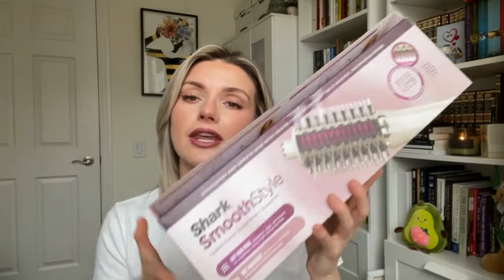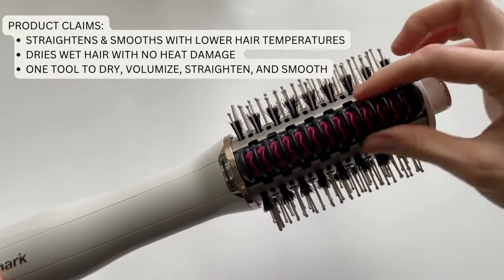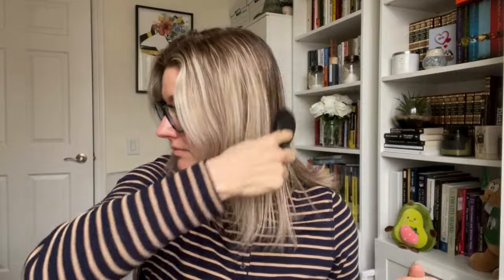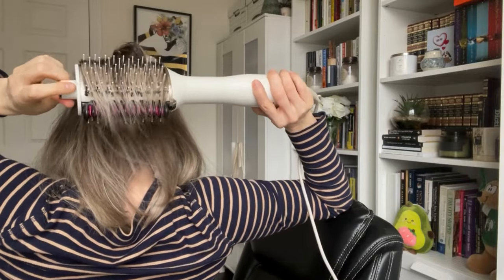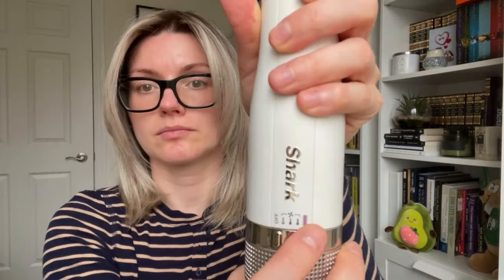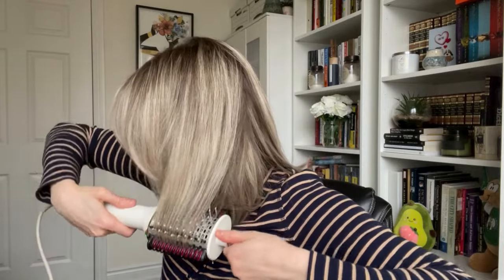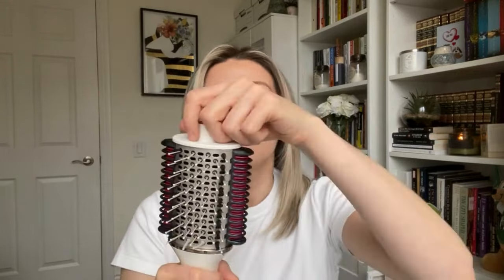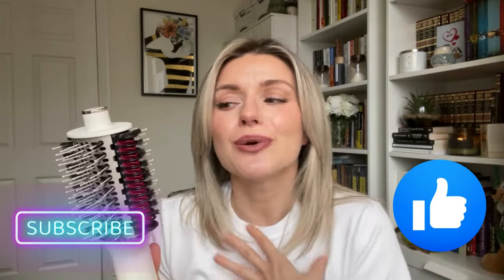Shark Smooth Style Review | Cristina Maria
Hi friends, this video is a demo and review of the Shark Smooth Style which is not sponsored. I will show you the features of this product and then go over a demo on how I use it, and at the end give you my final thoughts.

Shark SmoothStyle